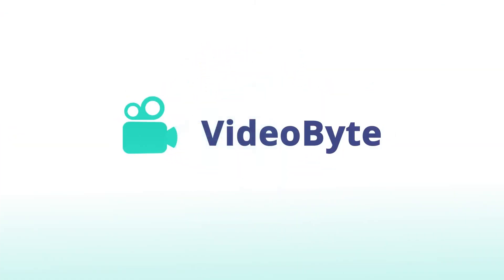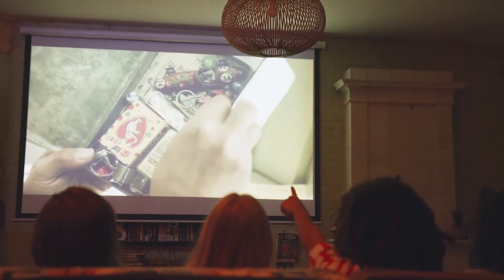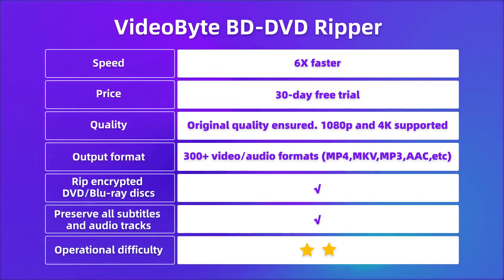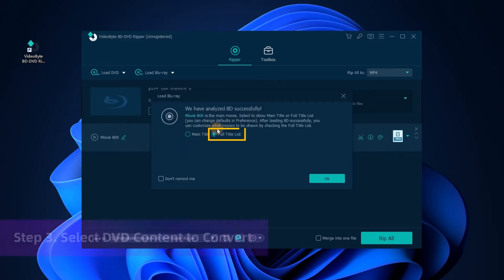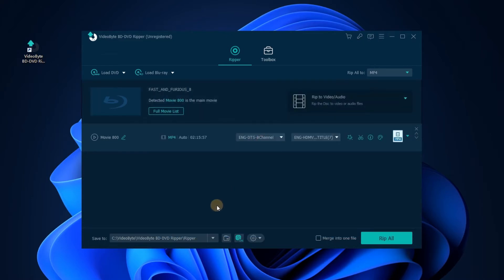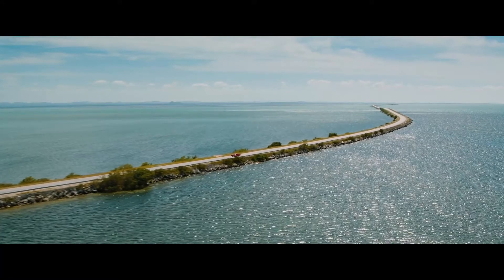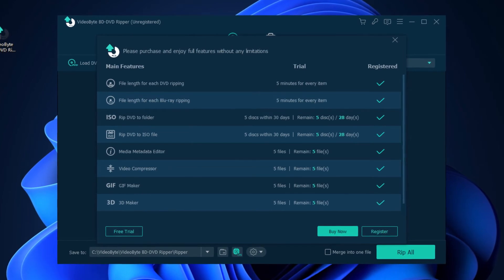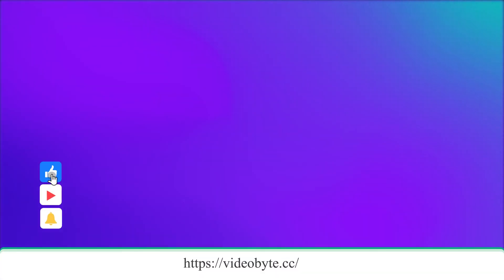🔥2026 Latest!! How to Rip DVD to MP4 with VideoByte BD-DVD Ripper | Convert DVD to MP4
How to Rip DVD to MP4 without losing quality? You are in the right place!

VideoByte BD-DVD Ripper assists you to convert any old/new DVD discs to digital formats with high-quality reserved. Store DVD on NAS/USB, add DVD to Plex Media Server, play DVD on PC, TV, mobile, game consoles, etc.

📌Timestamps
0:00 Intro - How to Rip DVD to MP4 without losing quality?
0:45 Brief introduction of VideoByte BD-DVD Ripper
1:00 Detailed tutorial on how to Rip DVD to MP4.

💡 Key features of VideoByte BD-DVD Ripper
- Available to rip Blu-ray/DVD discs of all types
- Boost the ripping process to be 6X faster
- 300+ mainstream video/audio output formats
- Output videos/audios without quality loss

🔎 Explore more
10 Easy Ways to Convert DVD to MP4 for Windows/Mac
Top 8 Blu-ray Decrypters to Remove Copy Protection (2026)

Have fun! 😊

dvd to mp4
VideoByte BD-DVD Ripper
rip dvd to mp4
rip DVD
dvd ripper for windows 10
dvd ripper
dvd to digital
4k ripping tutorial
winx dvd ripper platinum